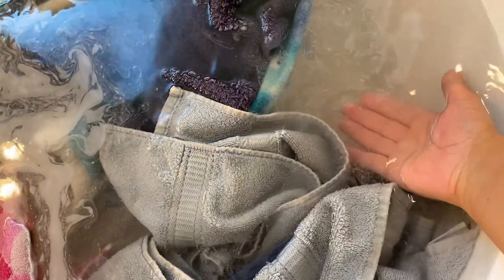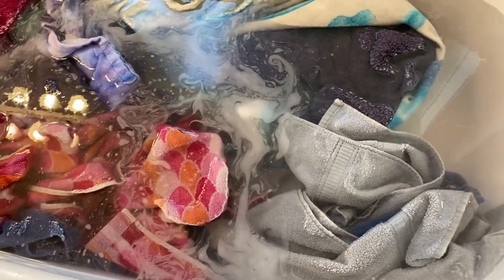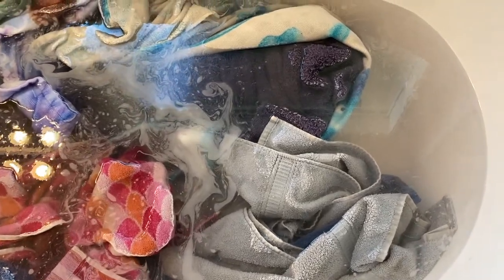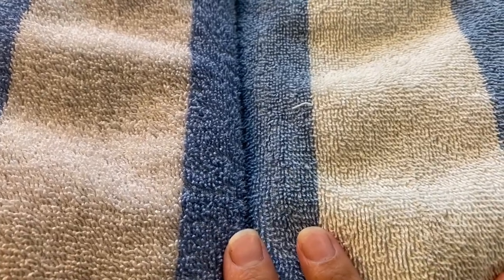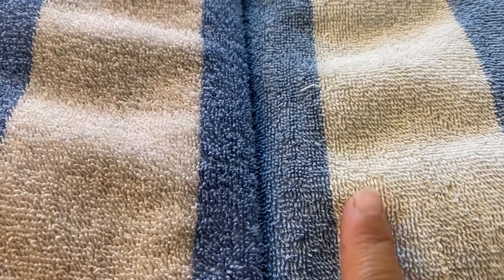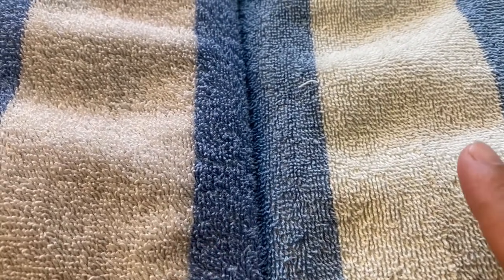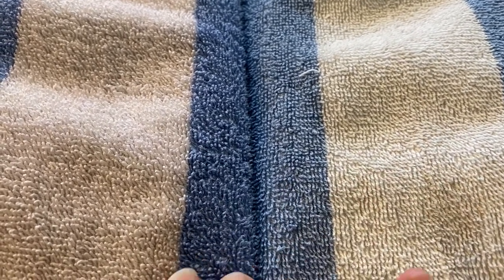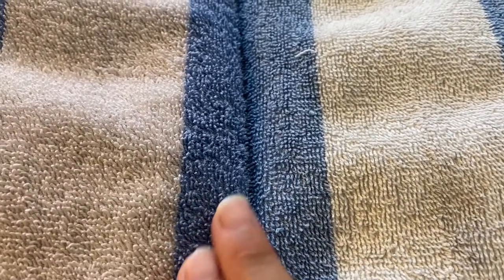Stripping My Towels (OMG)!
Stripping My Towels (OMG)! Hey All, thank so much for stopping by, today's video features a doozie of a Pinterest Laundry Hack and boy was it worth the four hour investment: Towel Stripping! My towels have been "not so fresh" lately and I decided to give this a whorl (this was a bit of a phenomenon on Tik Tok a while back ) and I was amazed and a bit grossed out by the results, my towels were filthy, kids! But with a little patience, some borax, and a dream of fluffy towels, I managed to get some amazing results.

         - Annie